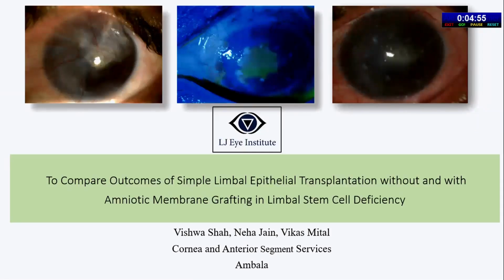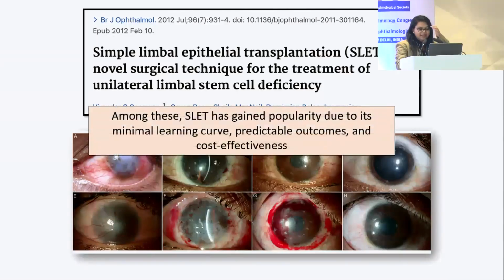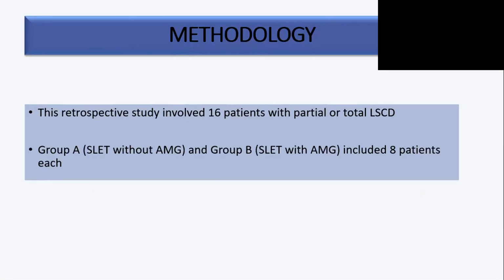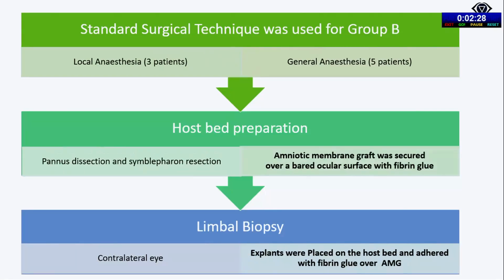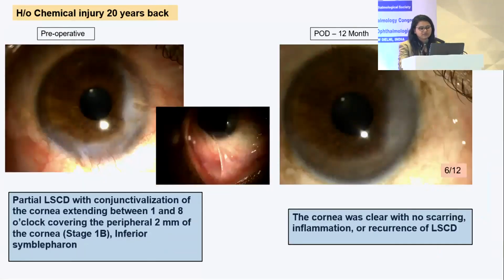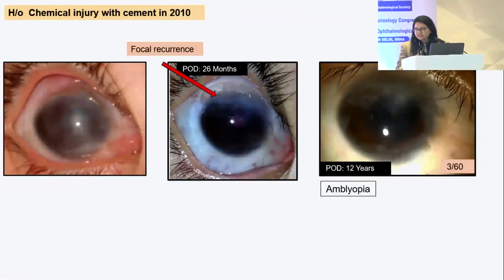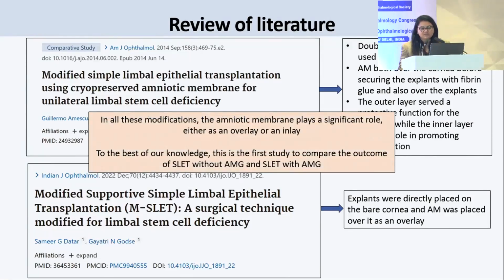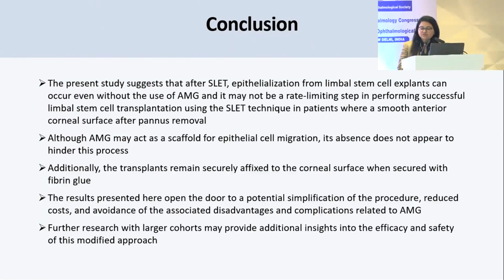AIOS2025 FP Cornea III FP2421 Dr Vishwa SHAH Outcomes of Simple Limbal Epithelial Transplant With